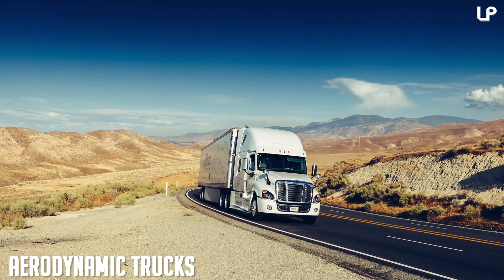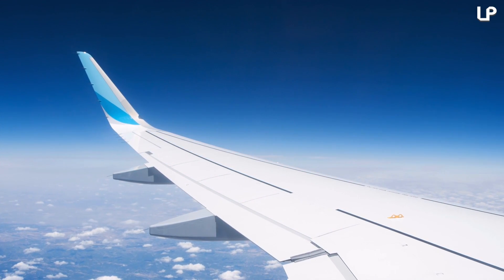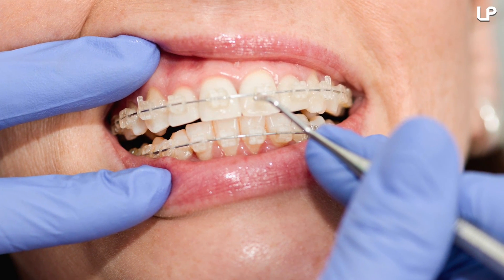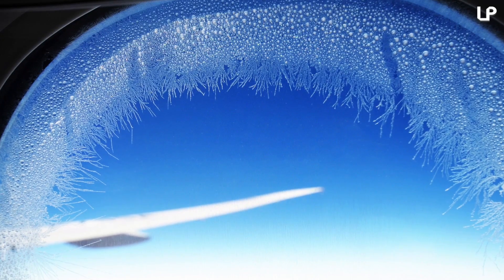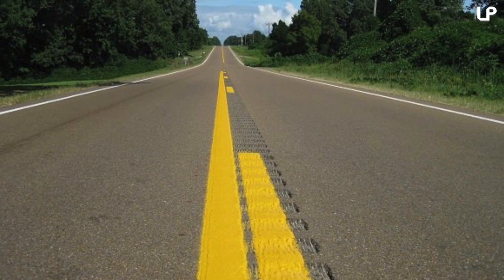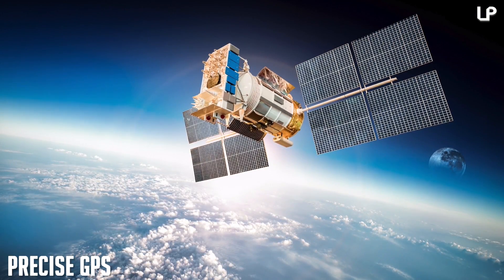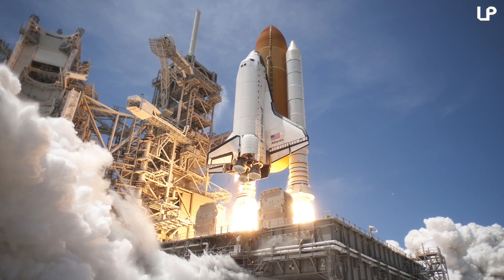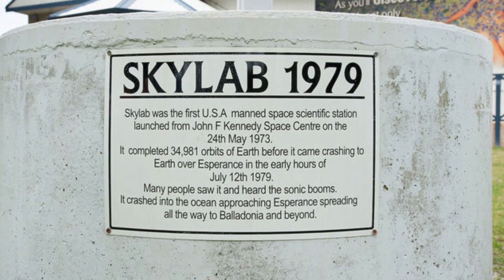10 Things You Didn't Know Were Invented By NASA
List:
10. Aerodynamic Trucks
  9. Winglets
  8. Invisible Braces
  7. Anti-Corrosion Paint
  6. Ice-resistant airplanes
  5. Safety grooves
  4. International Search & Rescue Systems
  3. Precise GPS
  2. Shock Absorbers in Buildings
  1. Smoke Detectors